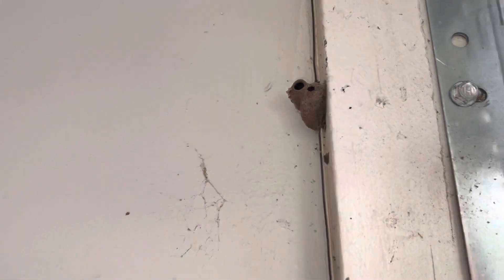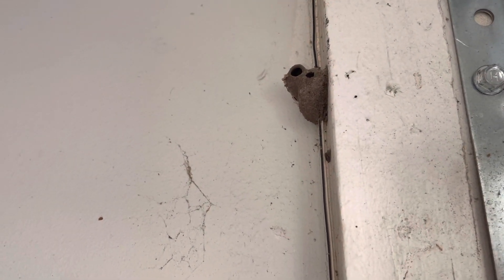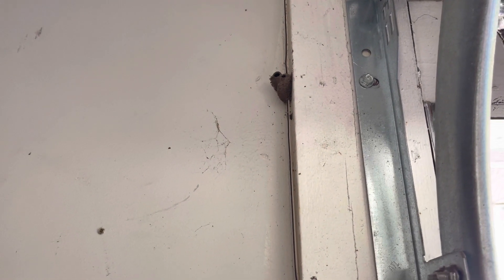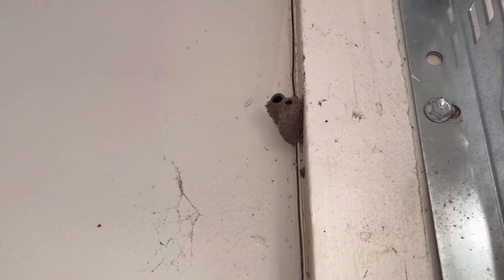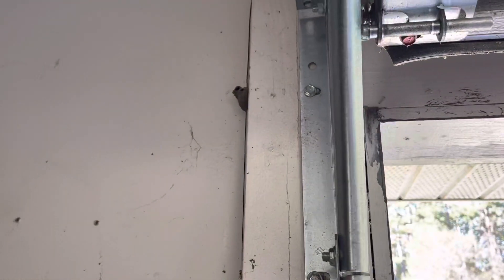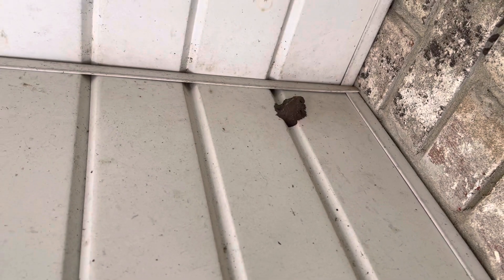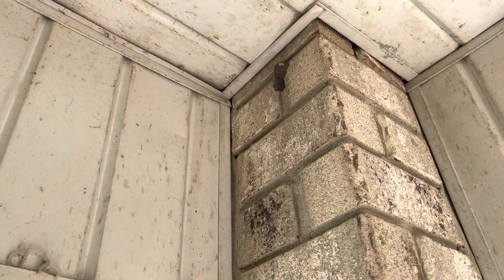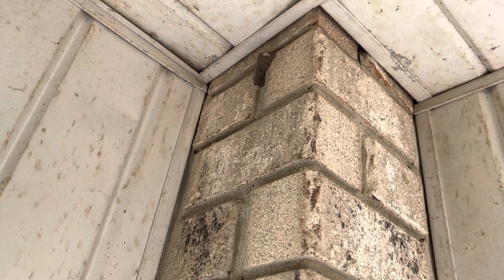Should you FEAR what’s around your house (Mud Dauber)